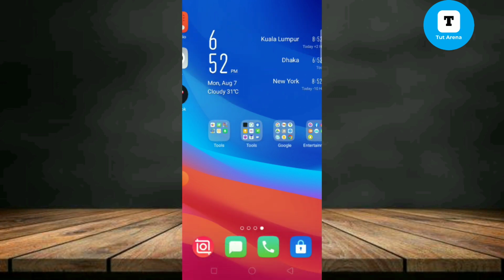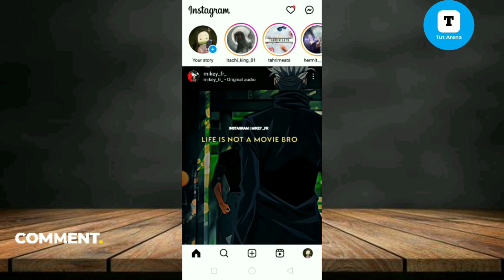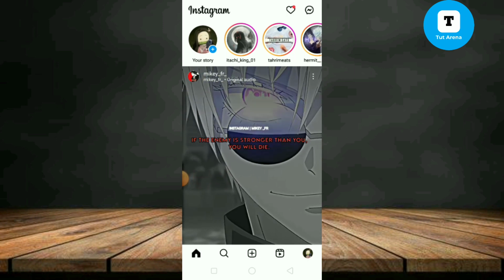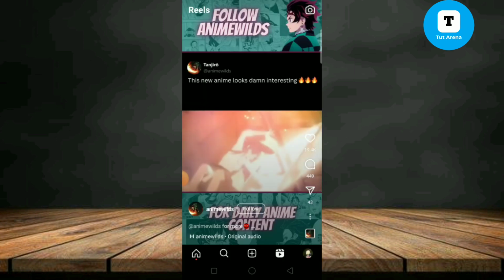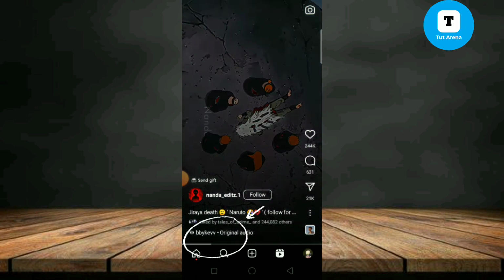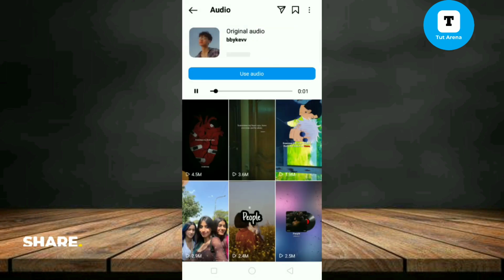How to Find Trending Songs on Instagram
In this video, we'll show you how to discover trending songs on Instagram, making it easy to stay up-to-date with the latest music trends and add popular tracks to your stories.

In this tutorial, we cover:

Exploring Instagram Music Trends: Step-by-step instructions on how to find and explore the latest trending songs on Instagram.
Adding Trending Songs to Your Stories: Learn how to incorporate trending music into your Instagram stories to keep your content fresh and engaging.
Music Discovery on Instagram: Discover the various ways to locate popular songs and stay in tune with the latest music hits on the platform.
By the end of this video, you'll be well-equipped to find and add trending songs to your Instagram content, enhancing your social media experience and connecting with your audience through music.